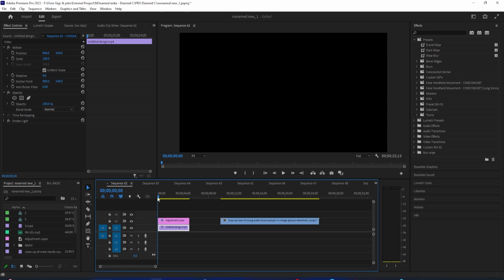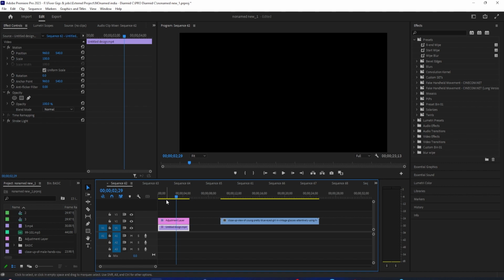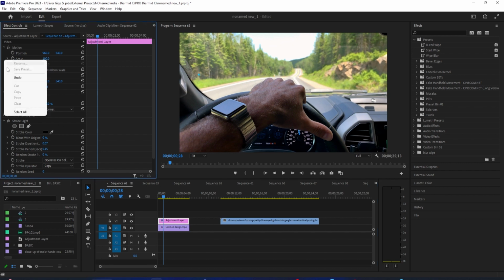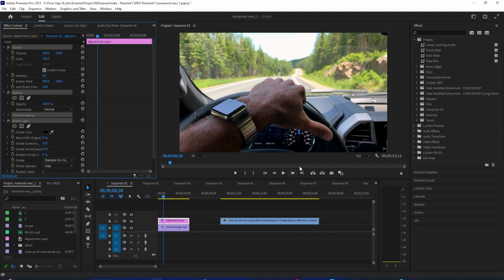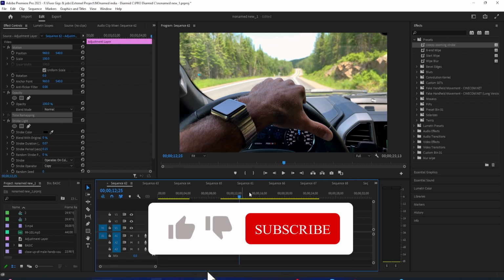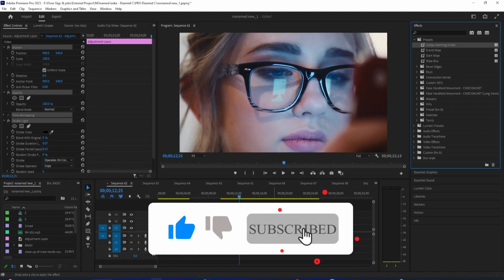How to Save Video Effect Presets in Premiere Pro